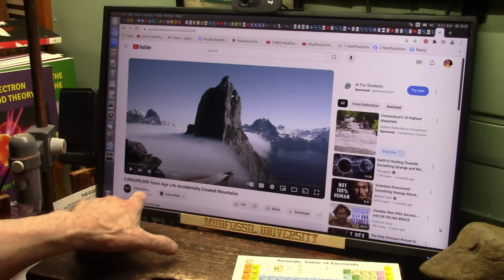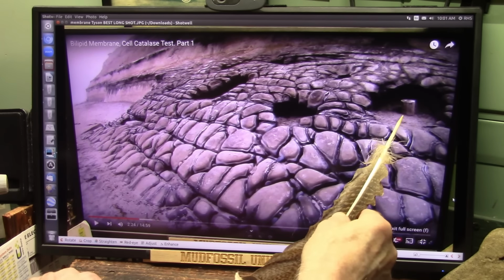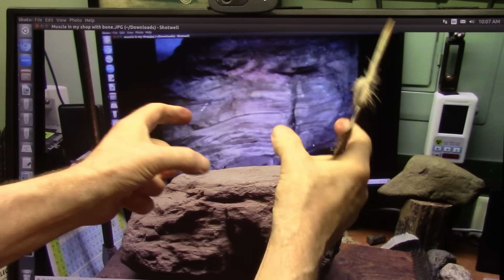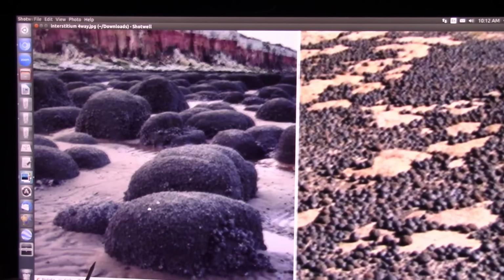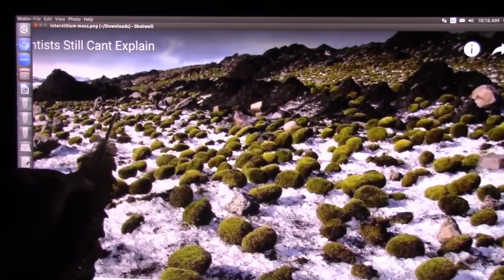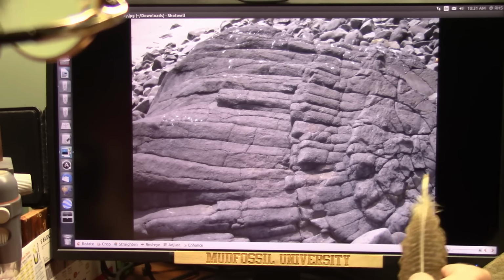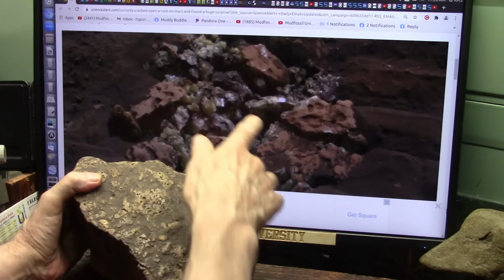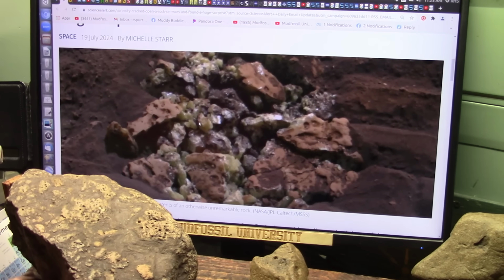New Scholarly Theory on How Giant Mountain Ranges Were Created From Tiny Creatures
It is now well known that Geology is Biology turned hard and many are Giant Creatures called Mudfossils. The Preservation is flawless and soft tissues were invaded by silica rich particles that created stable "Rocks" but were indeed creatures once.
The variety of body parts and the conditions and colors and chemistry is stunning and some are very colorful...others still full of blood like this Heart.